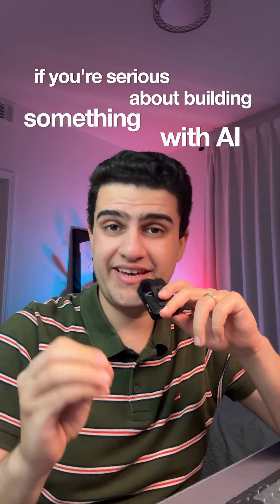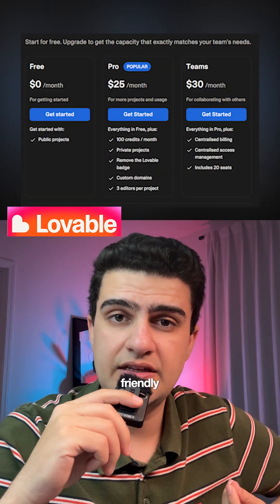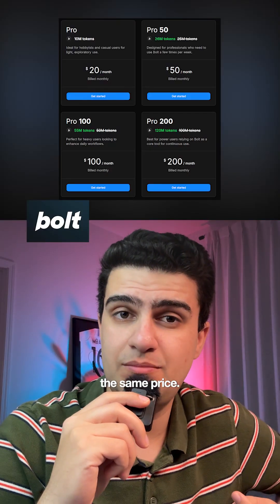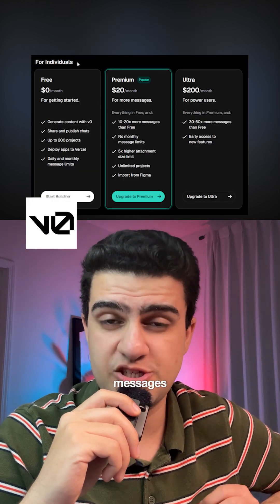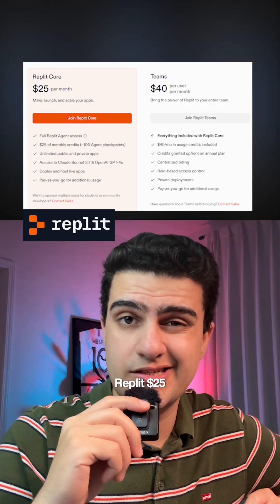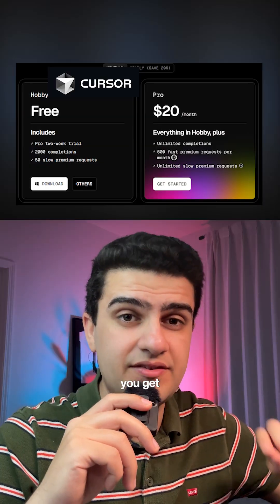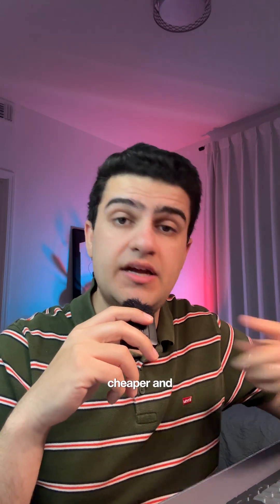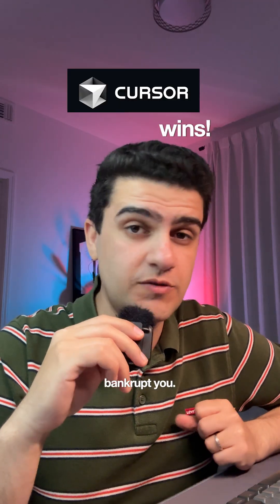Comparing the prices of AI Coding tools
breaking down AI coding tools so you don't waste your 💰

Everyone talks about building with AI, but nobody mentions how expensive these subscriptions can get! I've compared the top platforms (Lovable, Bolt, V0, Replit, Cursor) to find the best value for serious developers.

Spoiler: if you're building real apps with actual logic (not just landing pages), there's a clear winner that won't drain your wallet 👀